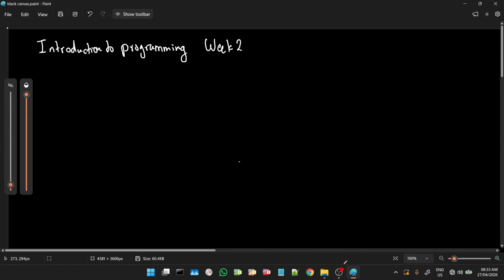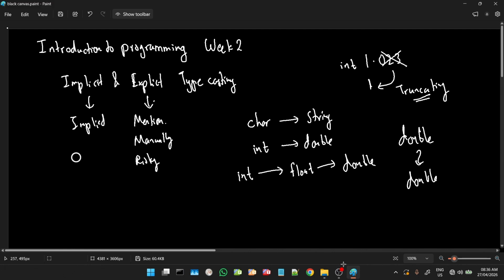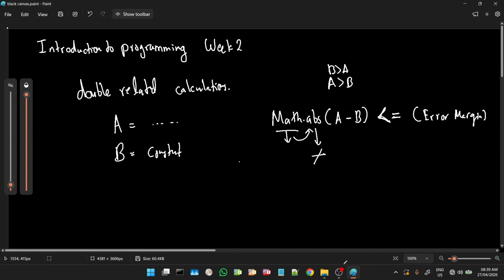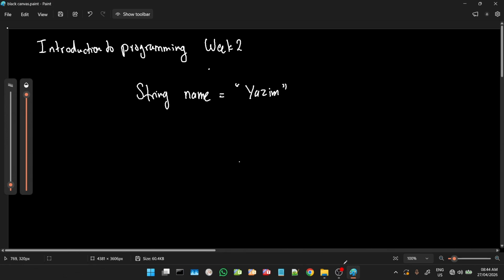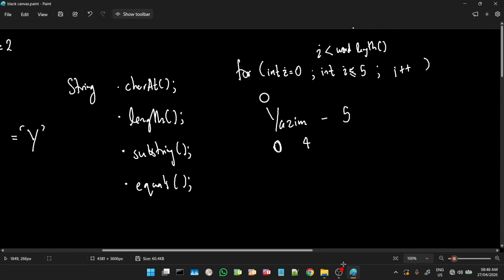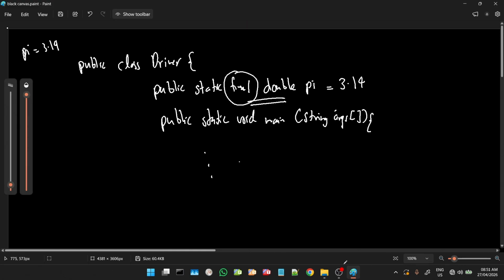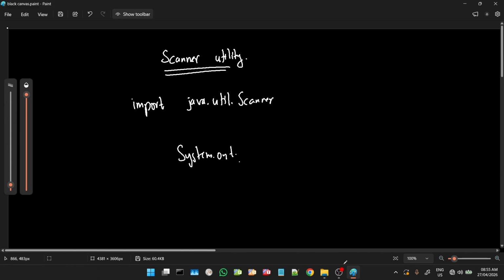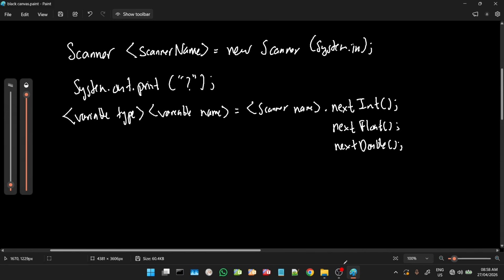Introduction to Programming Week 3